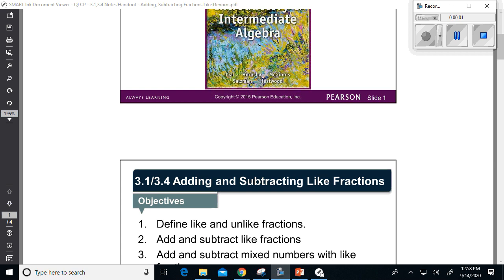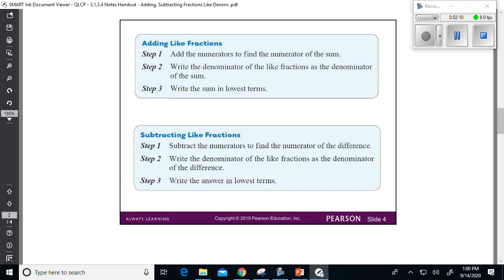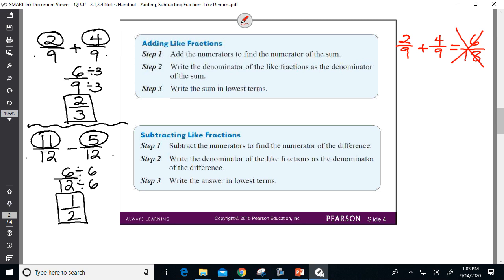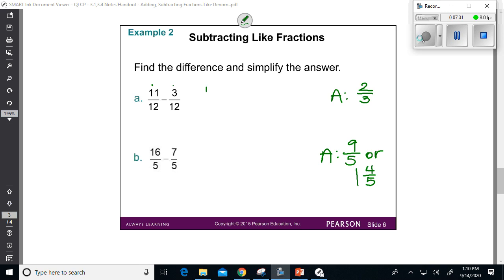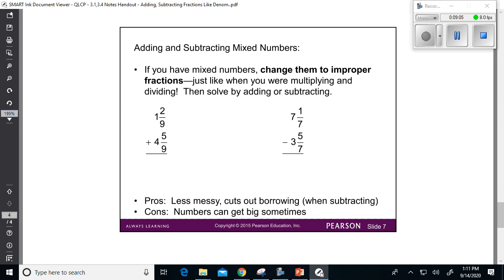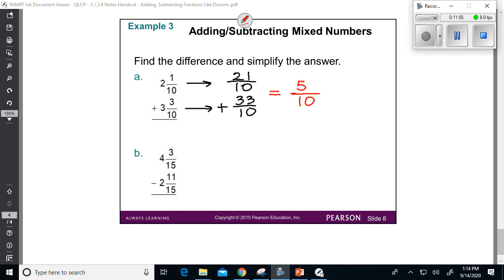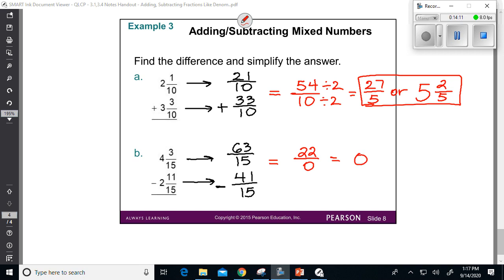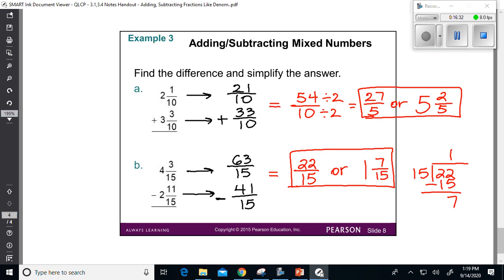QLCP - Sections 3.1,3.4 - Adding and Subtracting Like Fractions and Mixed Numbers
Objective:  To add and subtract fractions and mixed numbers with like denominators.